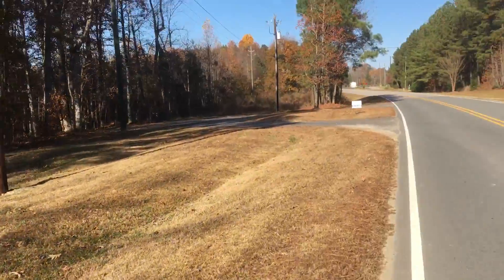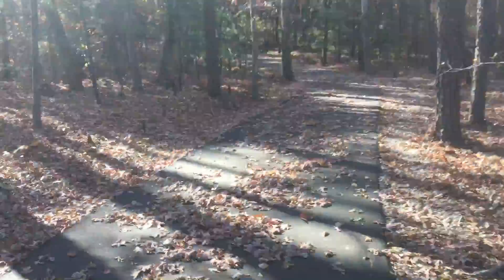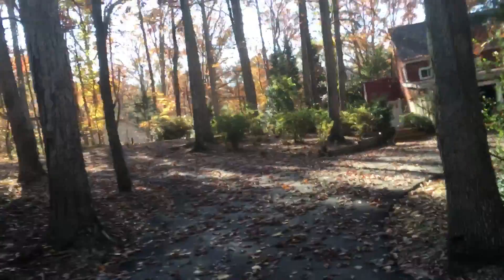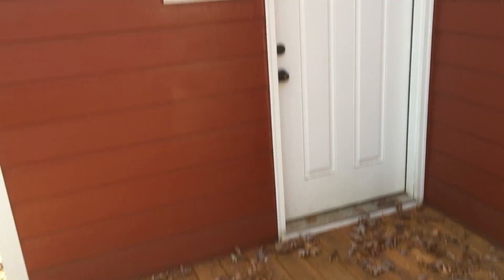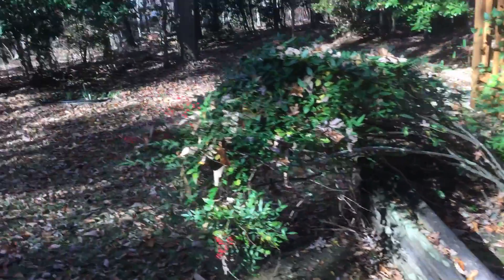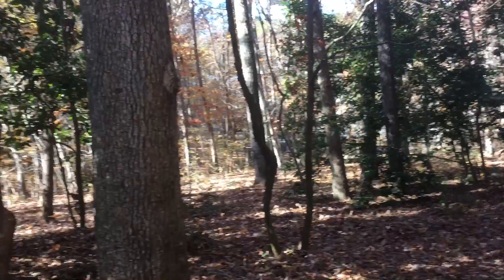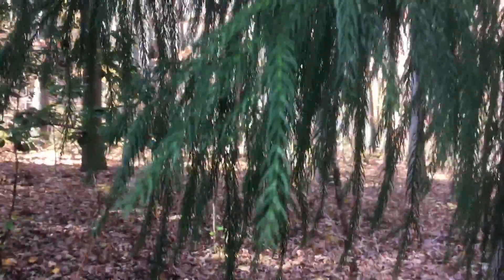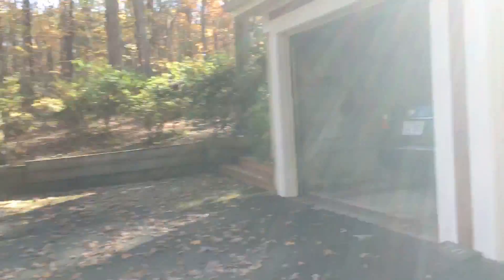November 27, 2016